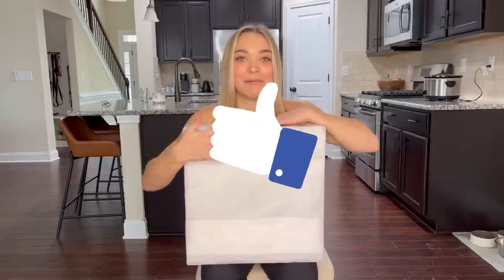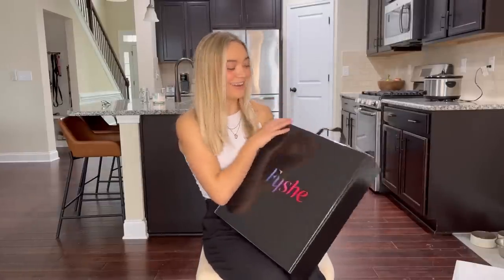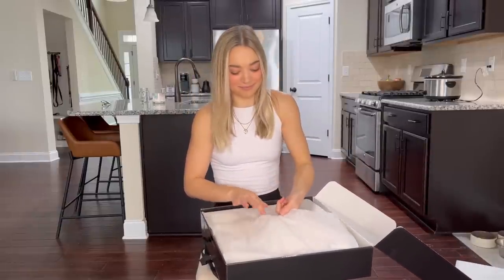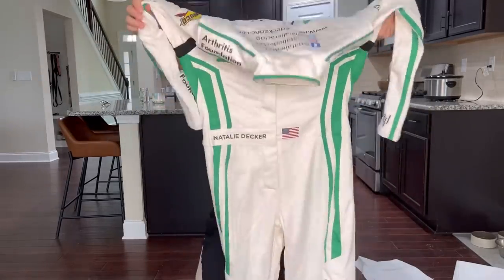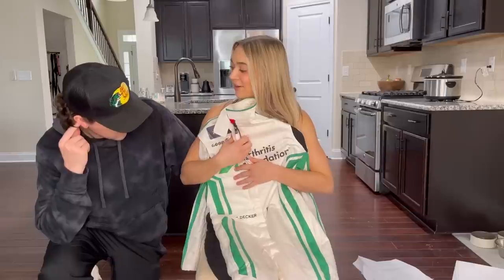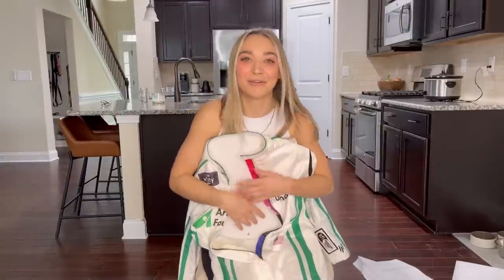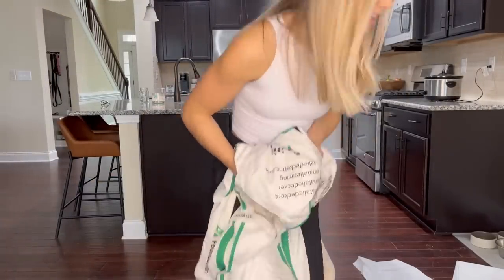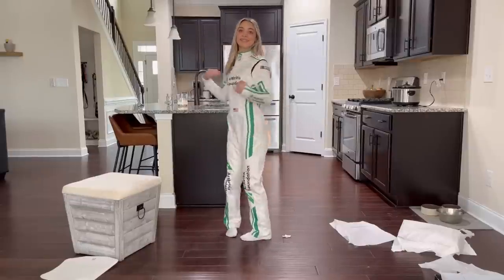My 2022 NASCAR Fire Suit!!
Hi! I’m Natalie. Welcome. Hope you enjoy :)